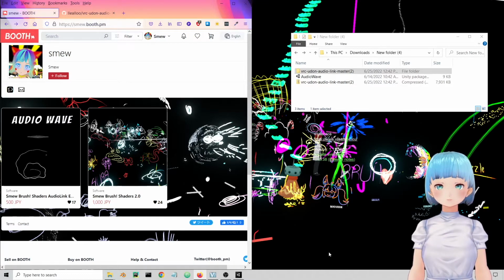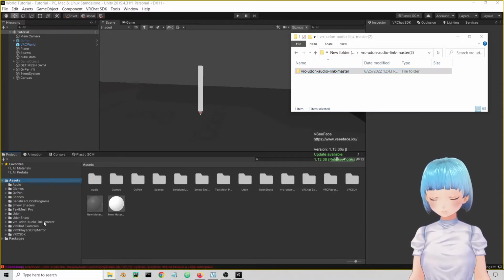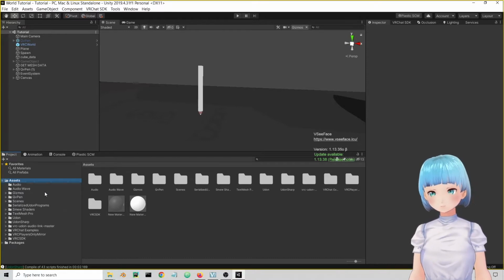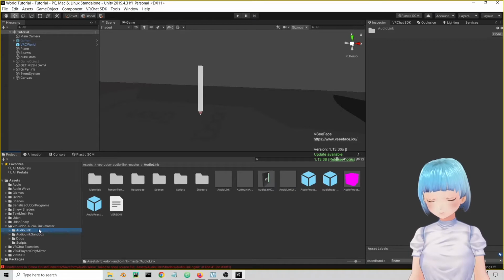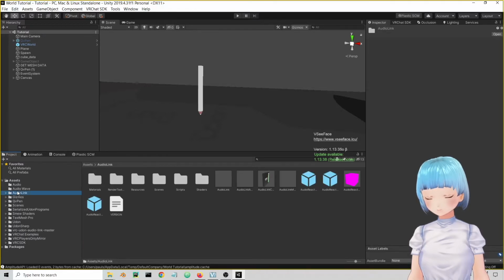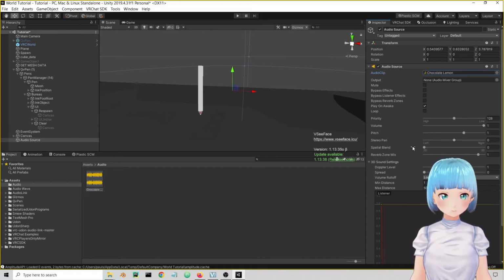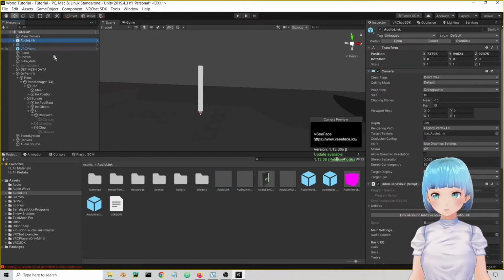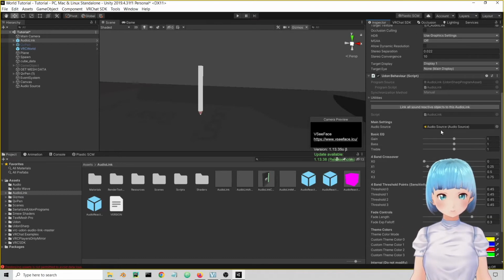🪄 [VRChat Unity Tutorial] How To Set Up Audio Link for your VRChat World! (AudioWave)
**Update: 9-2-22**
The new audio link package features quest compatibility. The setup is easy, the audio link unity package imports as an AudioLink folder!